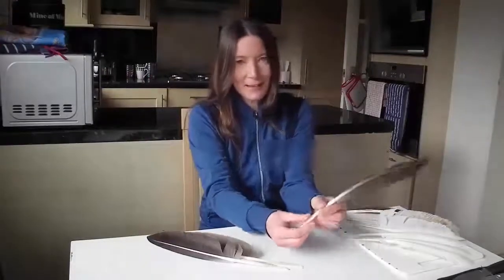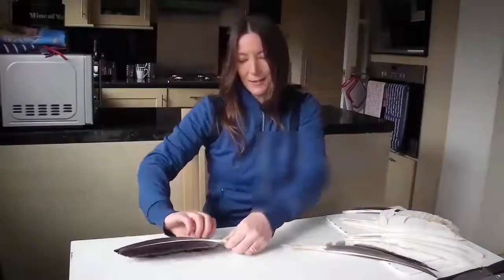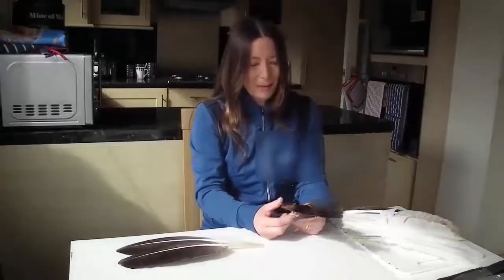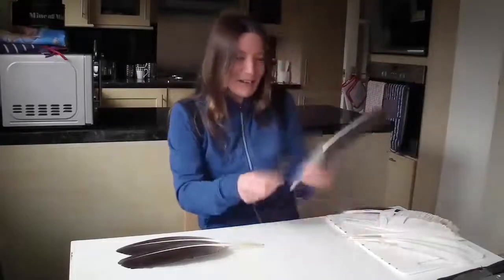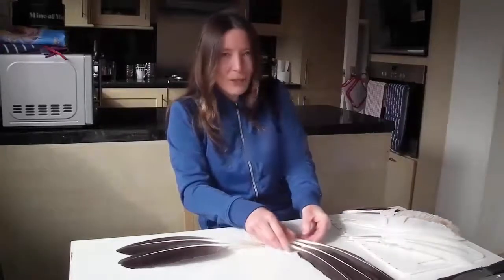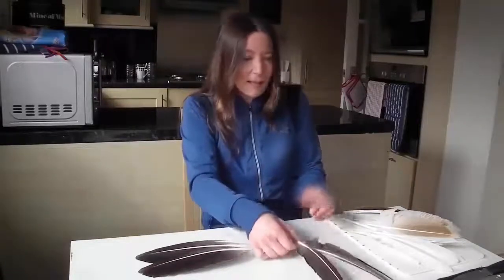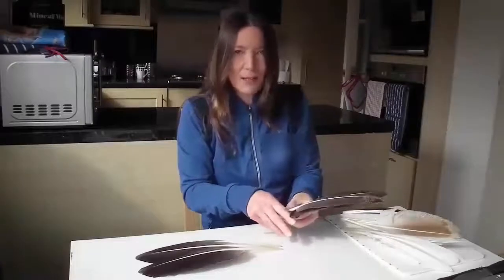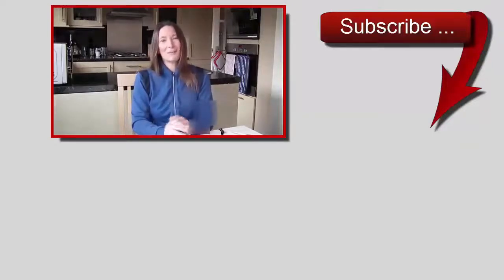Goose Feathers For Wooden Arrows - How to tell - Left or Right - Part 1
This is part one of three in my mini-series of preparing Goose feathers as fletchings to put on wooden arrow shafts. In this video, titled Goose Feathers For Wooden Arrows -  How to tell Left or Right -  Part 1,  I show you how to tell which side of the bird's wing the feathers came from, either left or right. It is a simple process which won't take long at all.

I also briefly talk on other aspects of Goose feathers for example why use them, colour, size, which are the best to use etc, and a couple of other little tips..

I decided to make this series into three parts as a continuation of my arrow making series becauseI believe it would be easier for you to find specific answers to your questions, of which I've also encountered on my journey through the wooden arrow making process.

Goose feathers seem to be in a class of their own and they have been used for centuries particularly for Medieval Arrows. I will be uploading short videos in the future with extra tips and knowledge regarding these beautiful feathers.

Fletching woooden arrows for my English Longbow is a skill I have found to be very relaxing and rewarding. I can choose what size, shape, type of feather I use and once I got the hang of it, doesn't take me long to do.

Take care now :-) NBW

Preparing Goose feathers Mini-Series

Equipment used:

Natural Goose Feathers (Black & White
Digital Camera,

FIlmed by Natural Bow Woman's husband
Edited by Natural Bow Woman and husband.
Filmed at Location: Natural Bow Woman's home, South Coast England, United Kingdom